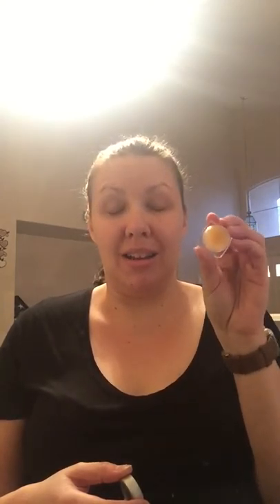Scentsy Bring Back My Bar January 2017!!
All you need to know about Scentsy Bring Back My Bar January 2017